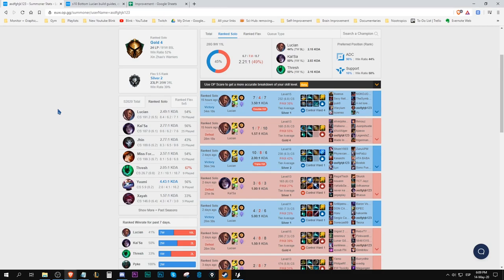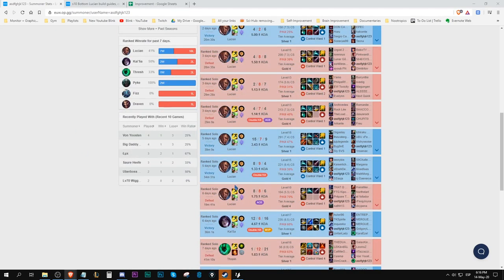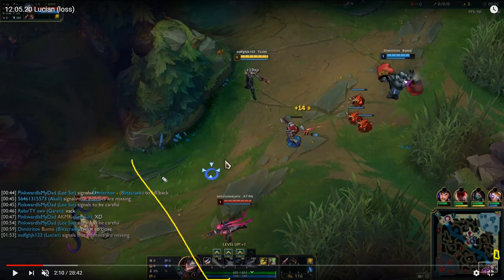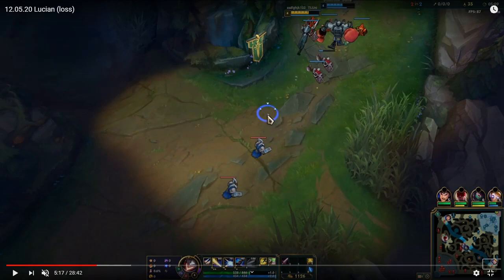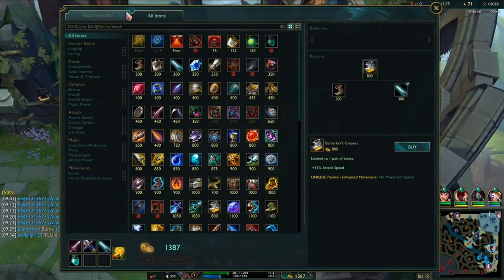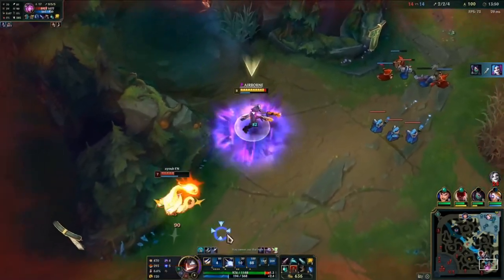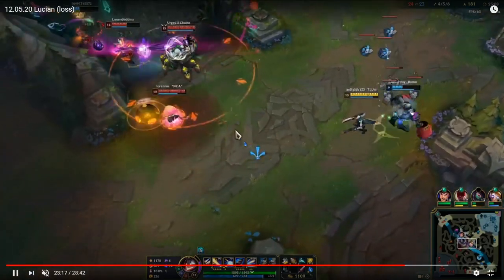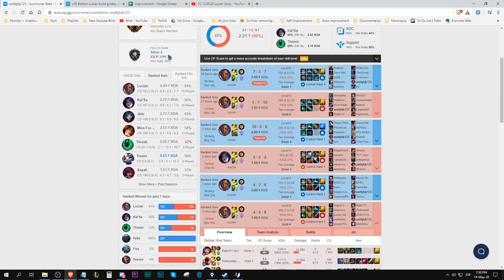🥇 AD Carry | Gold Coaching - Lane Dynamics, Win Conditions and more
🎯 Coaching Hi guys! The following is a coaching session with a Gold player where we go over several bot lane fundamentals like Lane Priority, Back Timings, Winning conditions of the lane and the game, playing around your team as an adc and how to practice and fix a lot of mistakes.

Click the 🔔 for notifications!

💻 My specs:

Mouse ‣ BenQ Zowie EC2-B
DPI: 800
Report rate: 1000hz
Windows Acceleration: No
Windows Mouse Speed: 6
In Game mouse Speed: 50
Monitor ‣ BenQ Zowie XL2411
CPU ‣ Intel Core i7 6700K @ 4.00GHz
Graphics ‣ NVIDIA GeForce GTX

🙋‍♂️ About me:

My name is Blink. I'm a Streamer, Coach and Content creator. My goal is to help you improve at League of Legends using a scientific approach.

My videos focus mainly on applying neuroscience and sports psychology to fix common issues and improve on areas you thought were not possible.